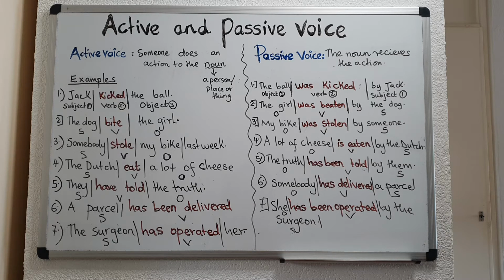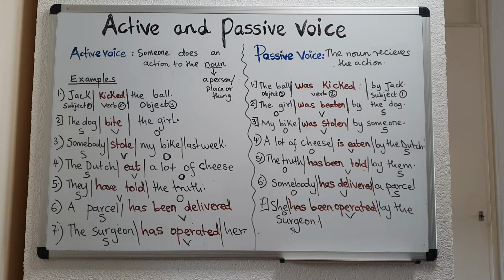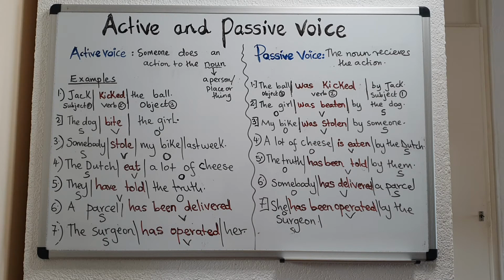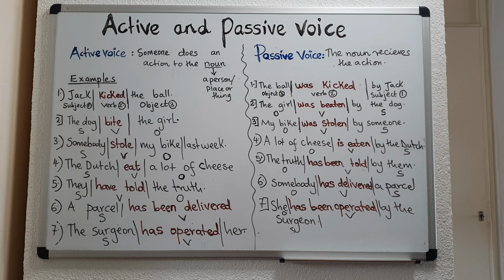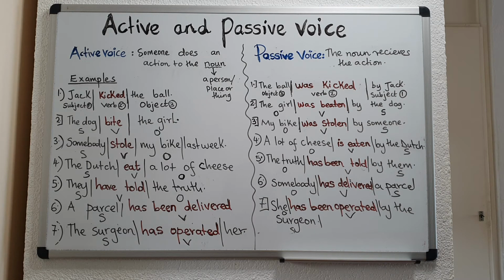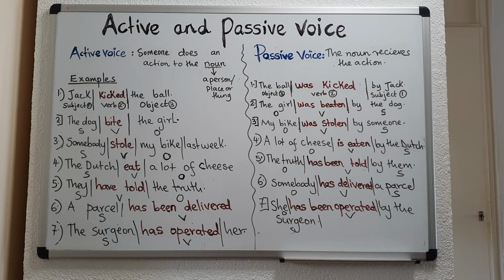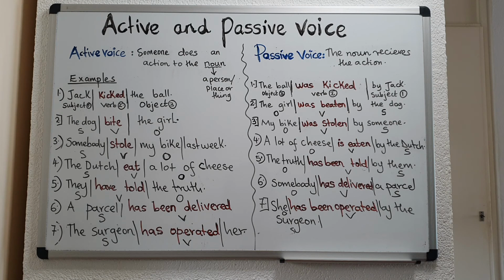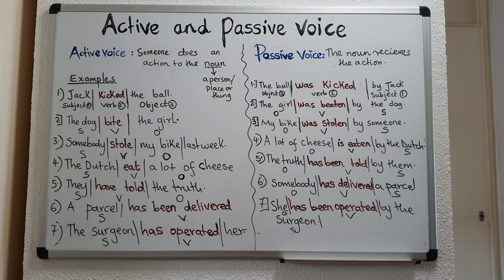THE ACTIVE AND PASSIVE VOICE || How to Change a Sentence from Active to Passive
Hello everyone and a very warm welcome to another lesson in which I teach you all about the Active and the Passive Voice.